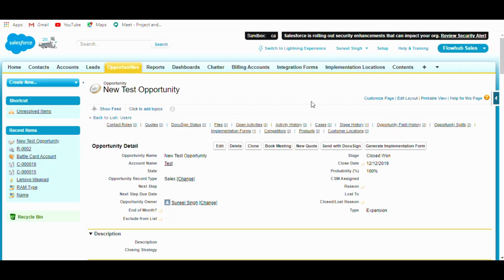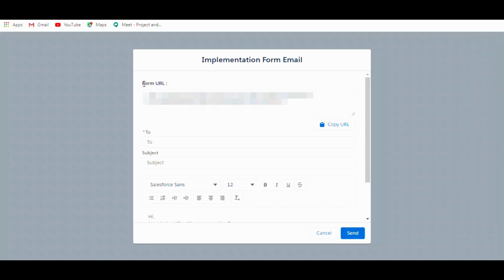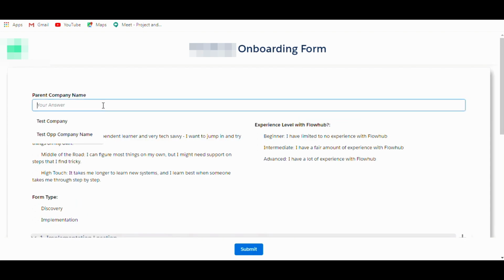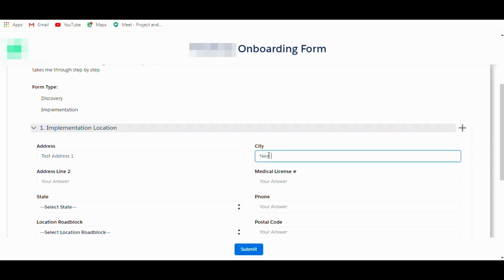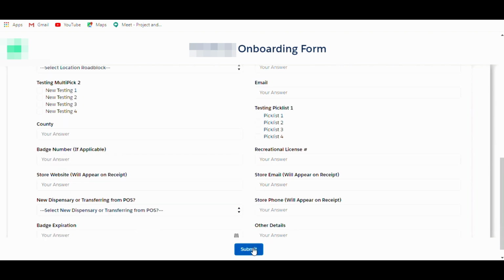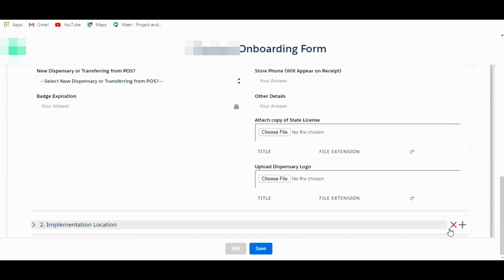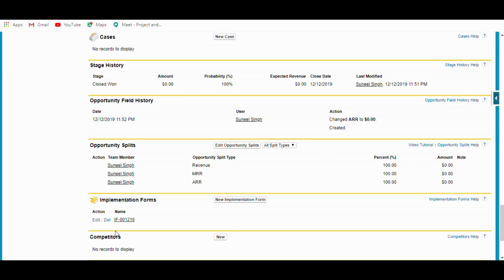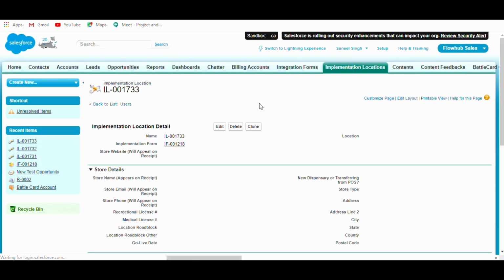Salesforce Implementation Form Guide | How to get customer feedback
Do you want to understand your target audience better? In this YouTube video on Salesforce Implementation Forms, you will find details on how to make use of forms to collect data from your site visitors and submit the data to standard or custom Salesforce objects. Find uninterrupted access to information such as how to create web-to-lead forms, capture customer details, or gather feedback on your products or services.